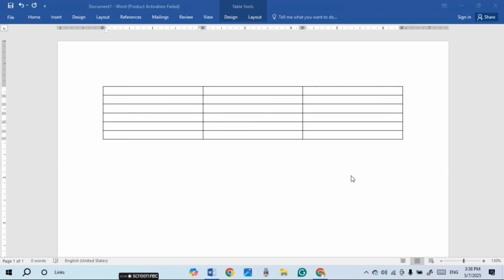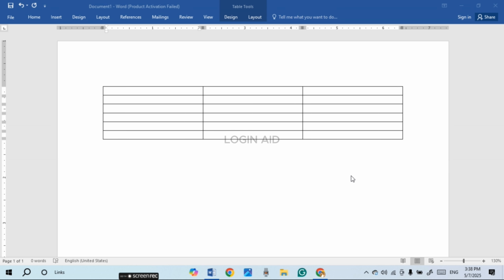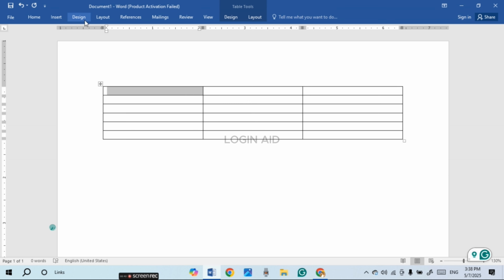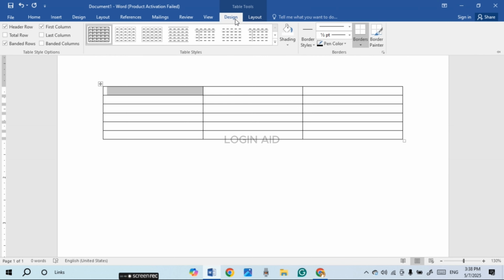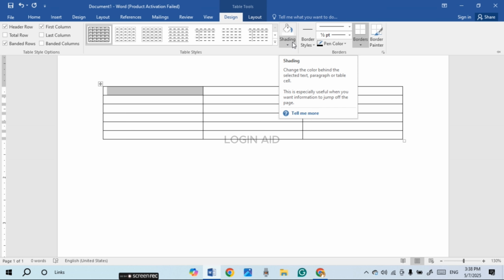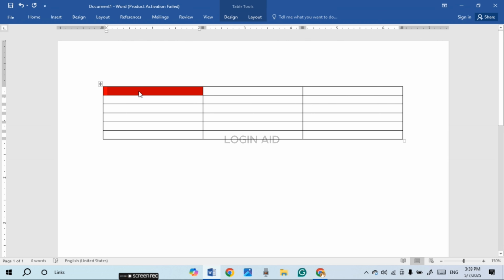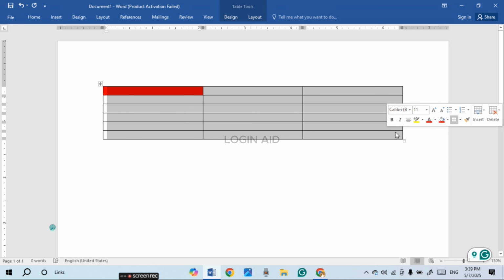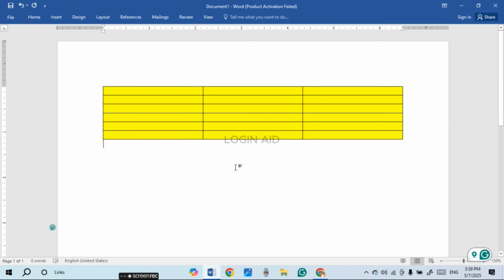How To Add Color In Table In Word 2025 | Apply Table Shading & Borders In Microsoft Word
Adding color to a table in Microsoft Word is a great way to make your content stand out and look more organized. In this video, you'll learn how to add background color to specific cells, rows, or the entire table, and how to use table design tools to apply professional shading and borders. Perfect for reports, resumes, and presentations!